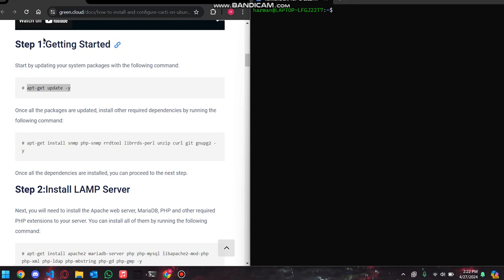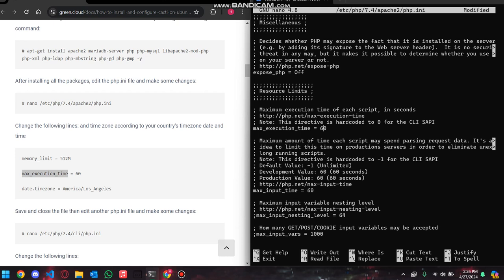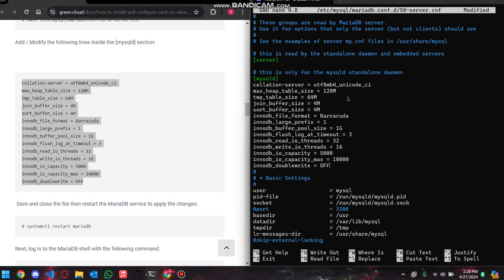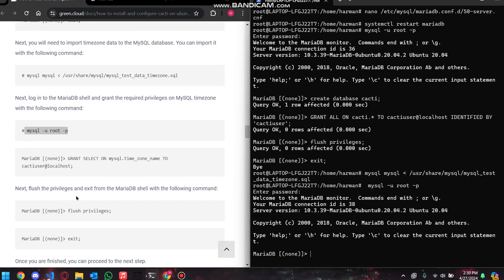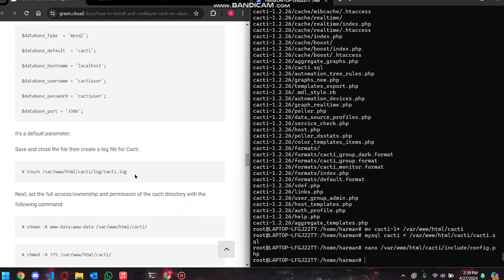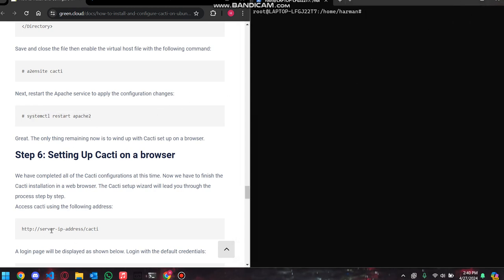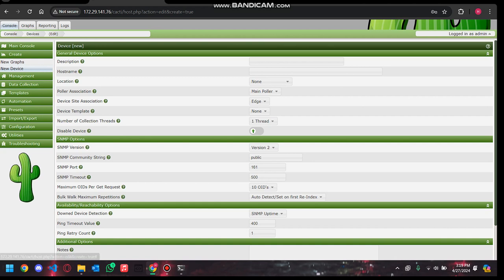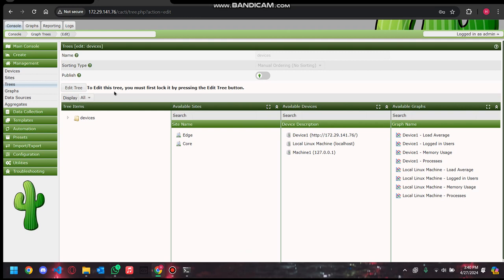Cacti Linux Ubuntu setup and config with usage Tutorial